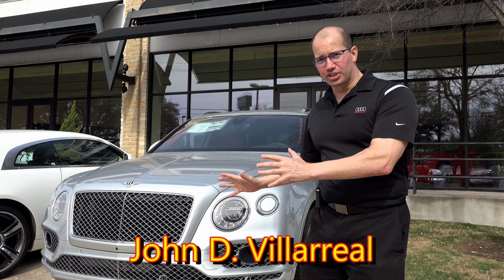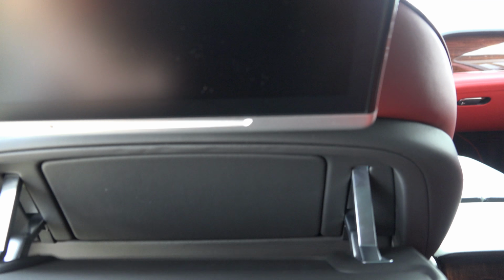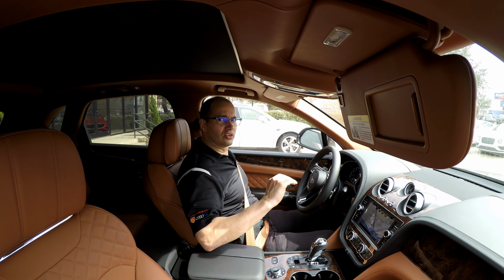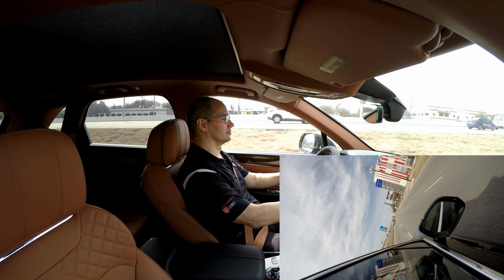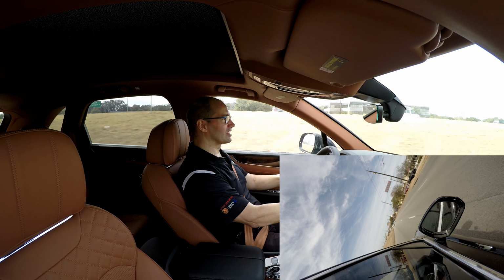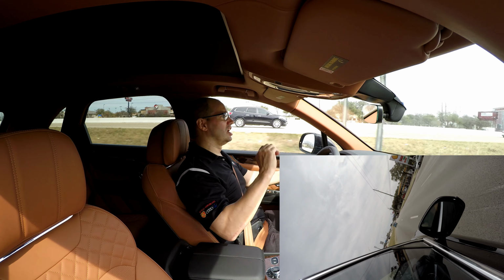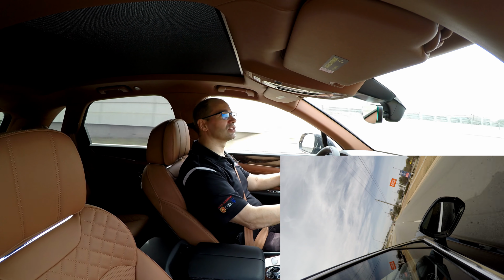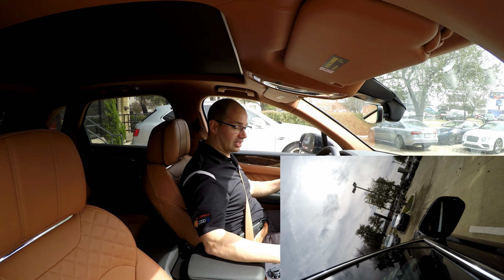Bentley Bentayga SUV - Review and Test Drive in 4K Ultra HD - by John D. Villarreal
John does an intro, review, walk-around, and test drive of this extreme luxury and sports SUV.  This is the fastest production SUV in the World!

Note: at the time of doing this video John D. Villarreal is a fleet sales manager at Audi North Austin and is paid by Audi North Austin as an employee, but is not paid specifically to do videos, nor is he paid by Audi, or Bentley, to do videos.  John owns and controls the content of this video.  All of John's opinions are his own, and his honest opinions.

Finally, obviously, if you buy a vehicle from John at Audi North Austin, Maserati of Austin, Porsche of Central Austin, or Hi Tech Luxury Imports, he will make money selling you a vehicle.